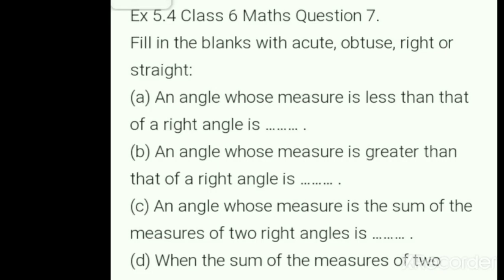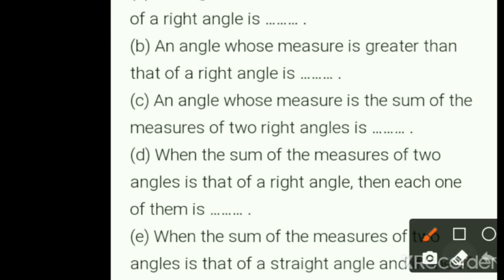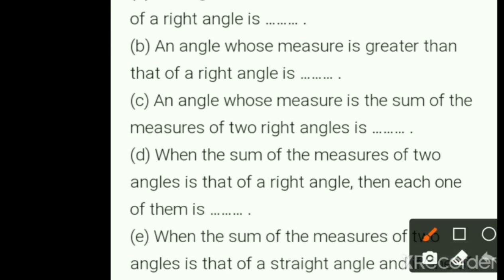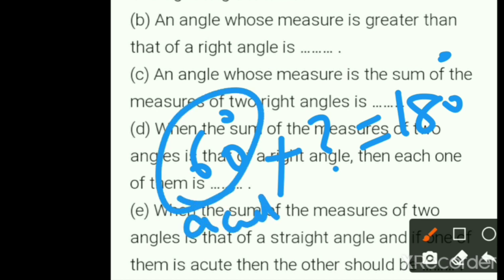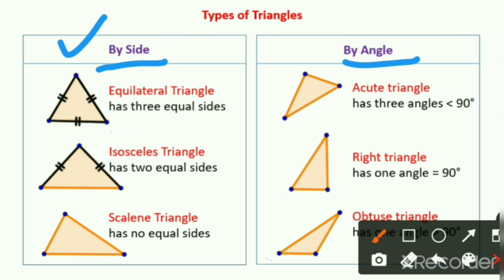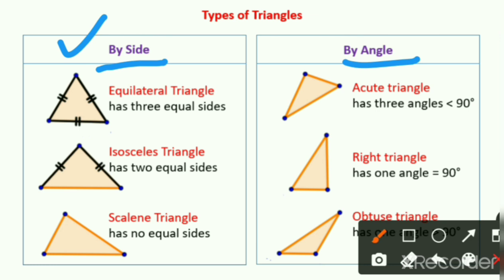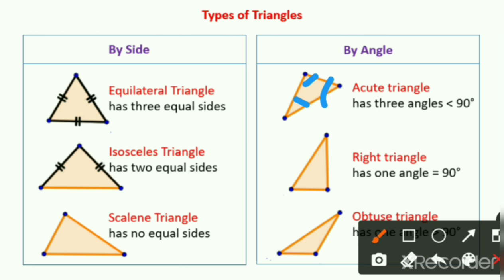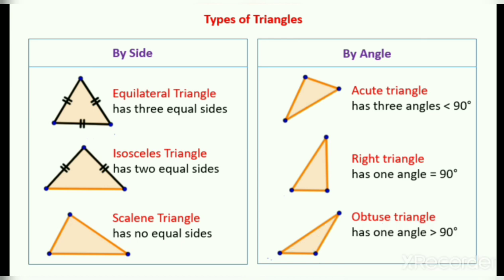Class 6 Mathematics module 3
Chapter 5 Understanding Elementary Shapes